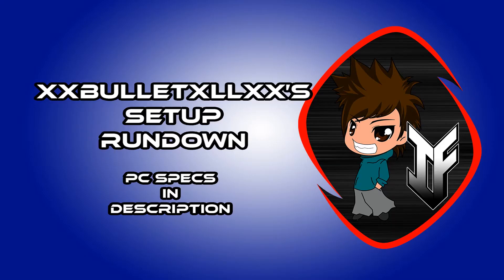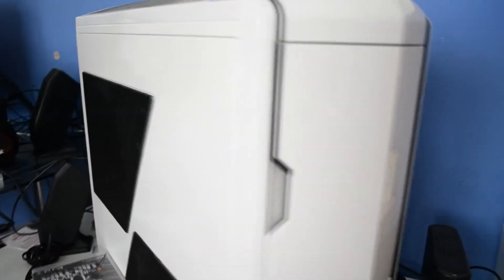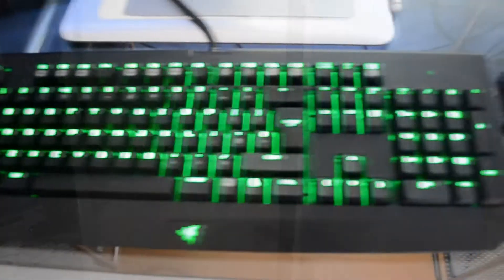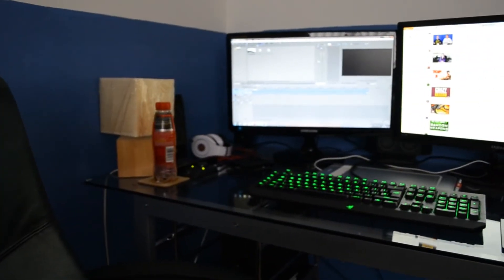XxBulletXllxX's setup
A quick rundown on XxBulletxllxX'x Setup
It's messy behind the monitors from all the cables lol

Case: NZXT Phantom
Mobo: Asus Sabertooth 990fx
CPU: AMD FX 8150
Ram: Corsair vengeance 16gb 1600mhz
Cooler: Corsair H100
PSU: Corsair hx850
GPU: Asus GTX560 Ti Direct CUII
SSD: OCz 120gb and 60gb
HDD: 160gb toshiba and 2tb seagate
CD ROM: samsung